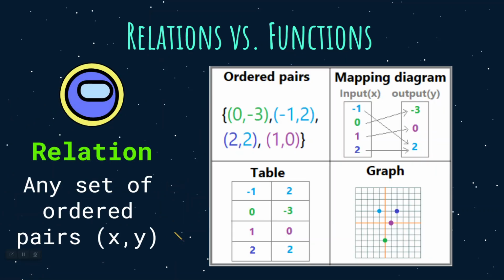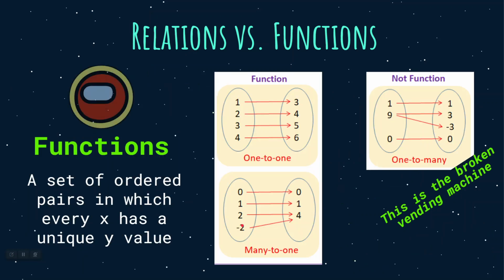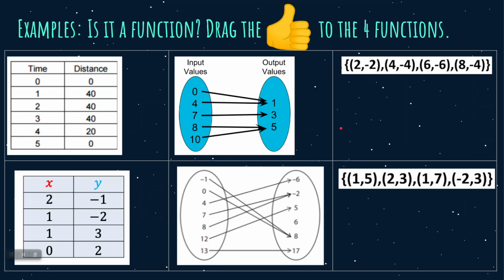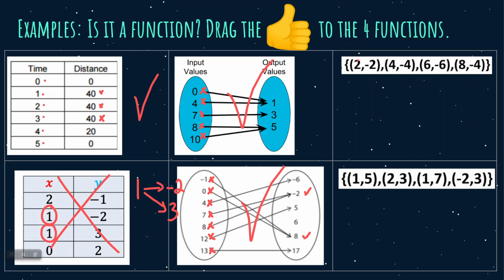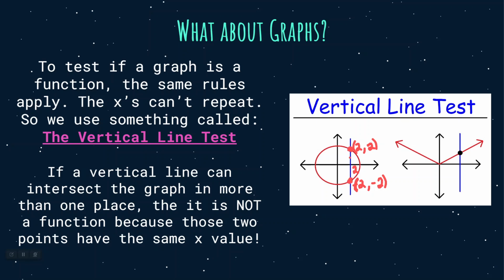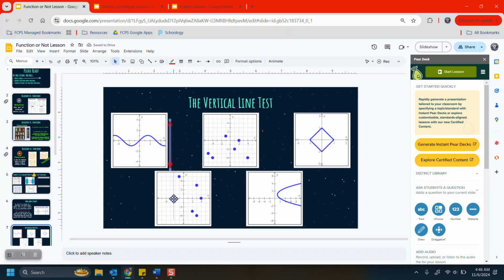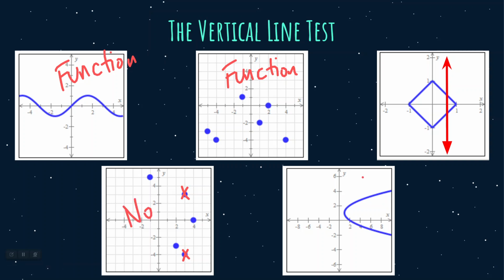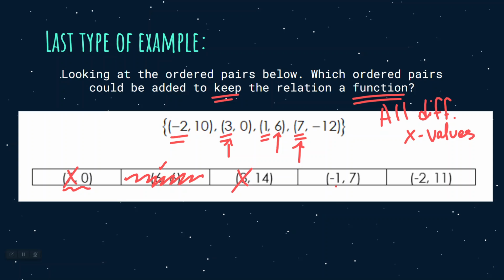Function vs Relation Lesson